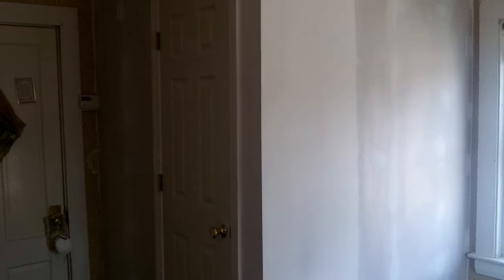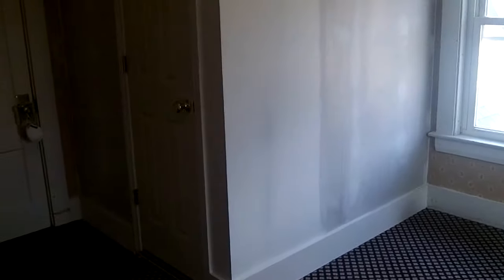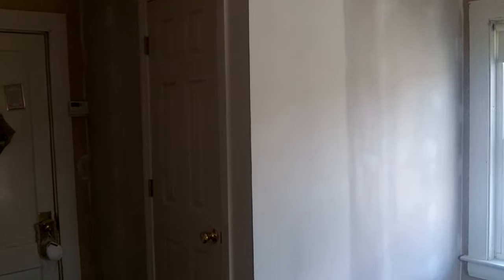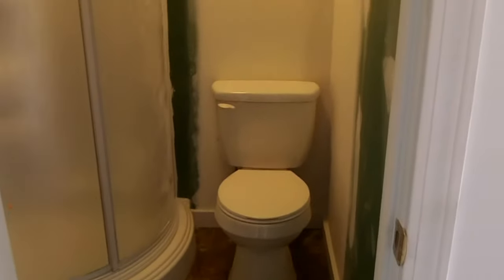Cranmore Inn bath remodel complete